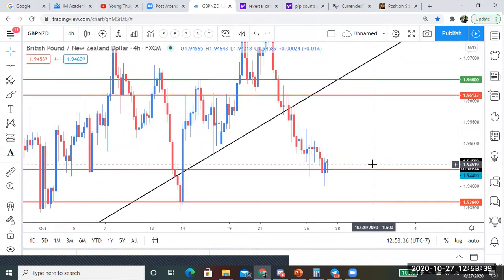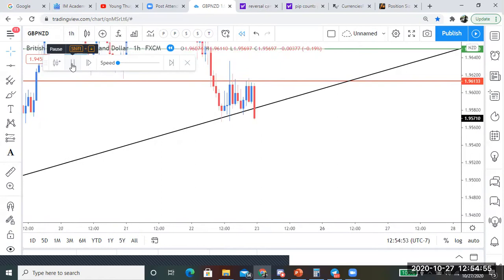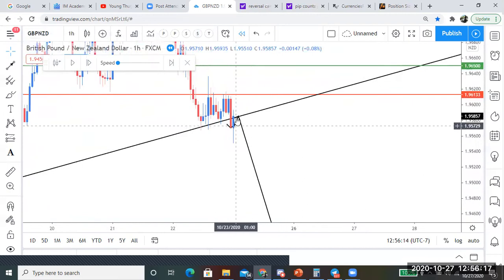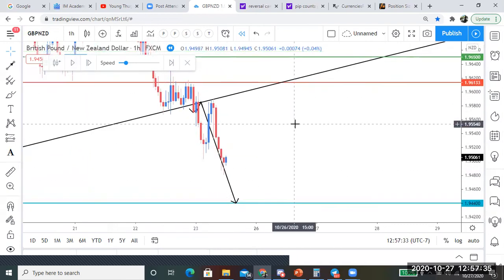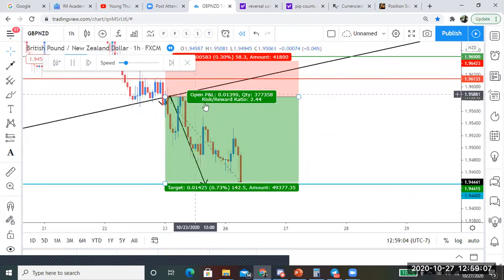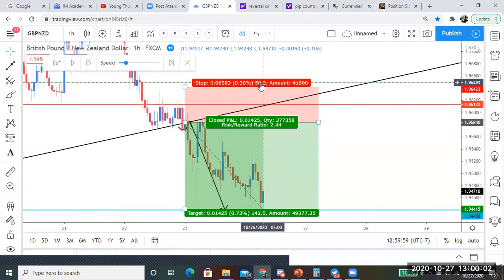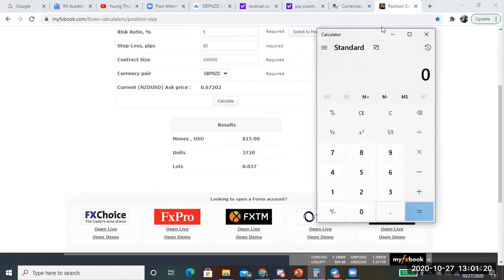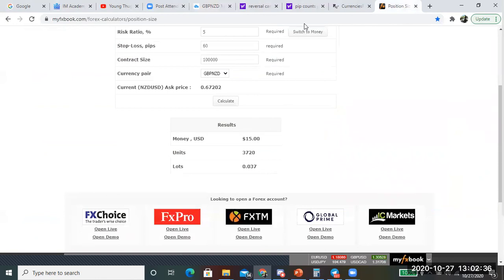OMG WE ROBBED THE MARKET 💸💰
Simple break and retest strategy.

Also showing the most effective way to calculate risk.

Most people would say to risk 0.01/$100

In this video I’ll show you how to MAXIMIZE your profits while risking the same % of your account